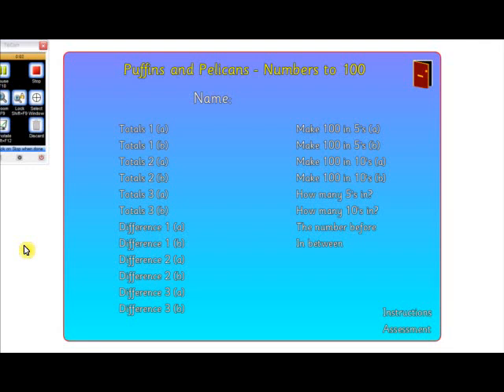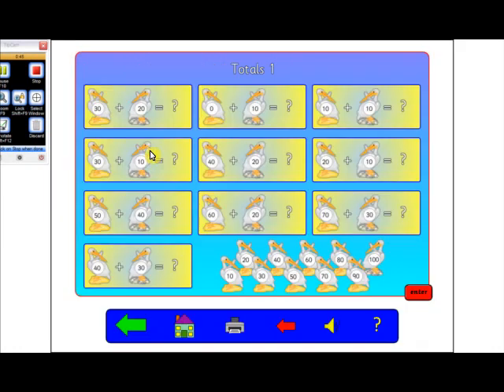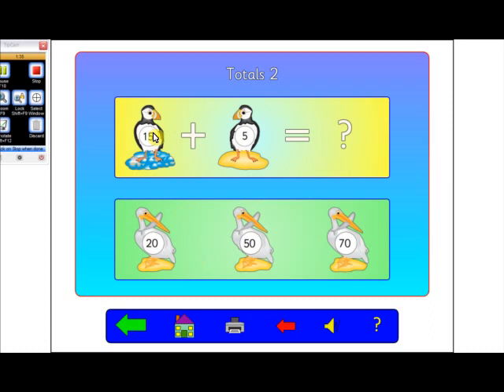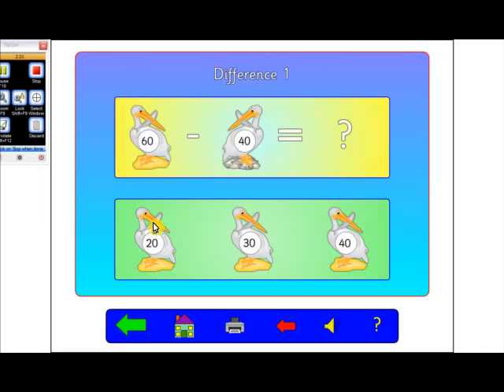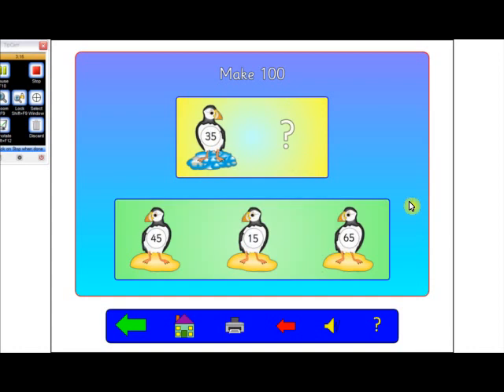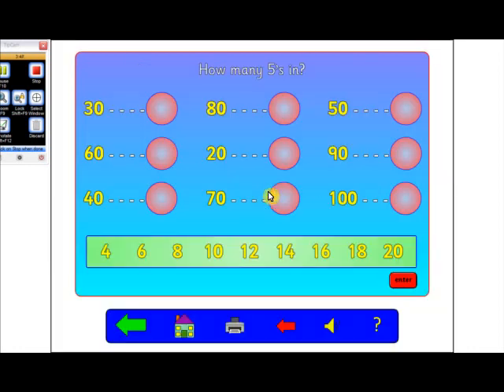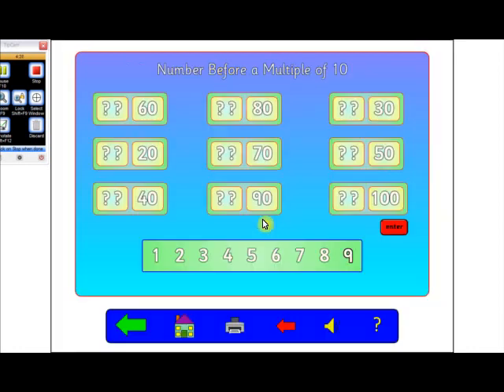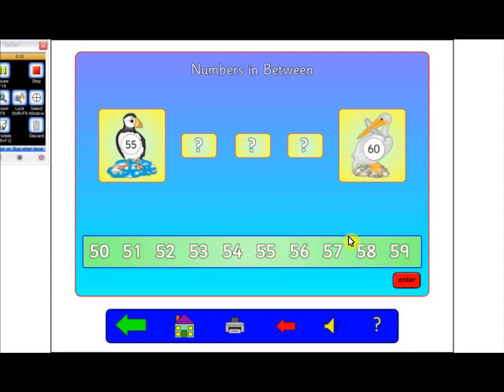Puffins and Pelicans 1.FLV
This is a demonstration of the eSweet Counter 'Puffins and Pelicans' title. Puffins and Pelicans contains activities on totals, differences, number bonds, the number before and numbers in between. Features numbers 5-100.